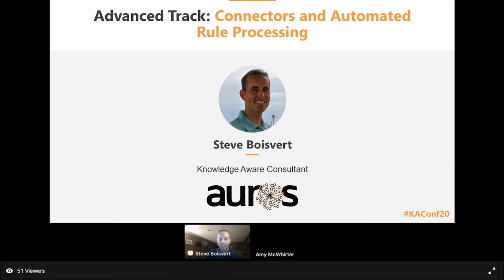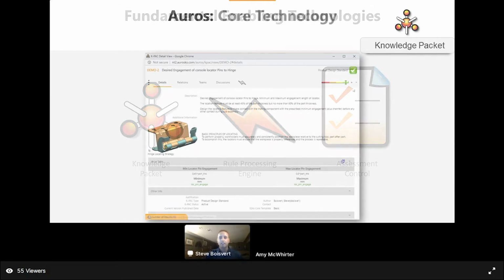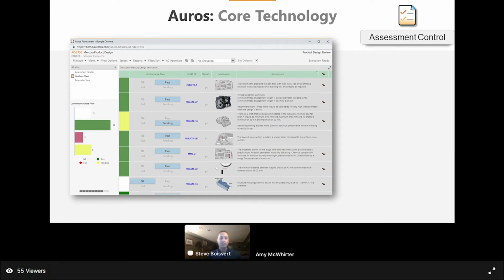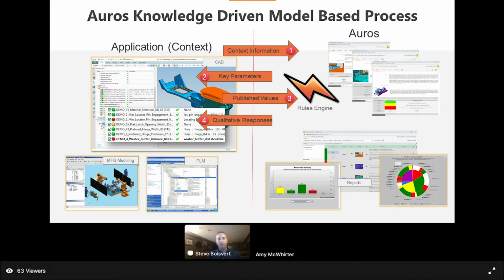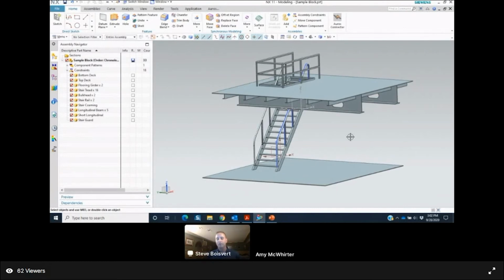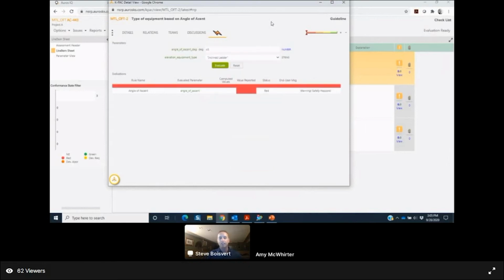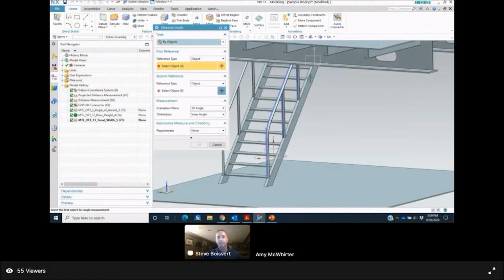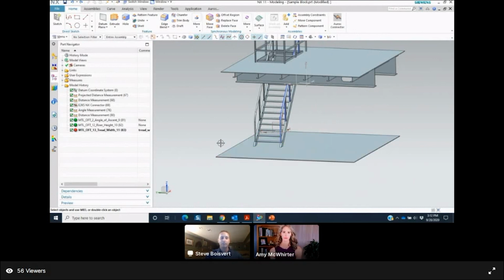Knowledge Aware: Connectors and Automated Rule Processing (Advanced Track 2)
Recording from the 2020 Knowledge Aware Conference - Knowledge Aware Consultant from Auros Knowledge Systems, Steve Boisvert, shares insight on the advanced features offered by Auros Knowledge Systems, including CAD Connectors.